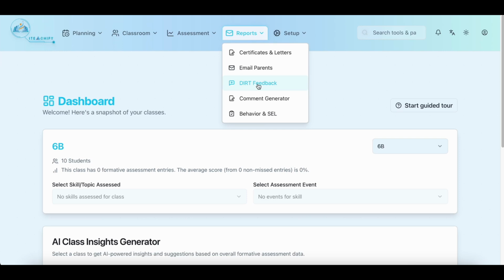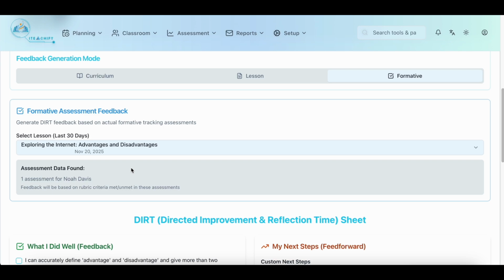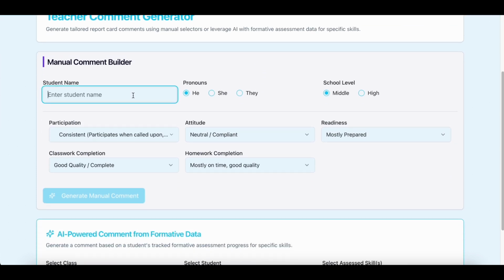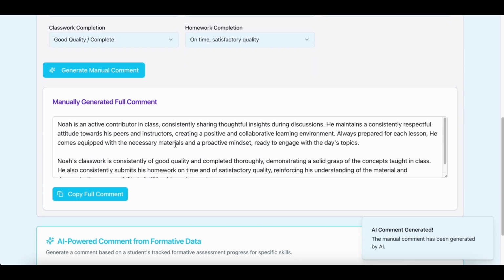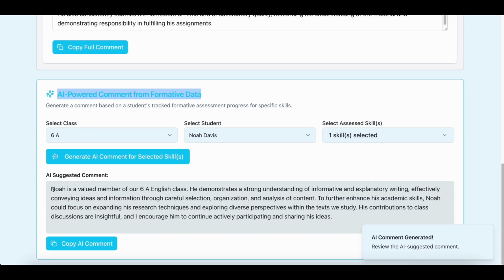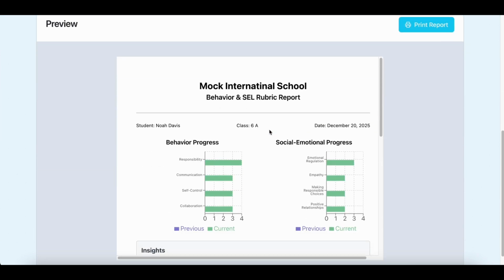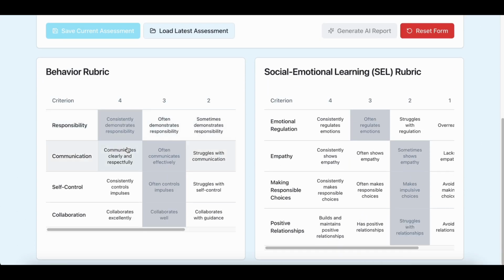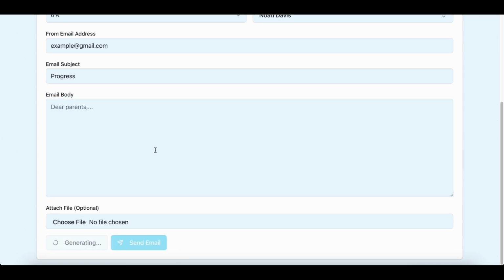Automated Reporting & Communication in iTeachify.ai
Automated Reporting & Communication in iTeachify.ai: DIRT Feedback, AI Comments, SEL Reports & Parent Emails
Video Description:

Discover how iTeachify.ai transforms the time-intensive tasks of student reporting and parent communication. This tutorial guides you through using AI to generate personalized DIRT feedback, accurate report card comments, detailed Behavior & SEL reports, and professionally crafted parent emails—all directly from your assessment data, saving hours of administrative work.

🔹 In This Video, You Will Learn How To:

Generate targeted DIRT (Direct Improvement & Reflection Time) feedback for student reflection.

Create precise, data-driven report card comments via the AI Comment Generator.

Assess and track student Behavior and Social-Emotional Learning (SEL) with progress-comparison rubrics.

Automate personalized parent email creation based on comprehensive student performance data.

Export all documents as branded, professional PDFs.

📖 Module-by-Module Walkthrough:

Module 1: DIRT Feedback for Student Reflection
Navigate to Reports - DIRT Feedback.

Select your Class and Student.

Choose a Feedback Mode:

Curriculum Tab: Manually select specific skills for feedback.

Lesson Tab: Give feedback tied to a specific taught lesson, with pre-populated "Feedback" and "Next Steps" options.

Formative Tab (Recommended): Generate feedback directly from your in-class formative assessment data for highly relevant and timely comments.

Print & Share: Generate and print a professionally branded PDF (choose from 3 styles) for students to guide their reflection.

Module 2: AI-Powered Report Card Comments
Navigate to Reports - Comment Generator.

Method 1: Rubric-Based: Manually craft comments using a comprehensive rubric covering all aspects of classroom readiness.

Method 2: AI Data-Driven (Featured): Select Class, Student, and Assessed Skill(s). Click "Generate AI Comment" to produce a nuanced comment synthesized from actual formative tracking data.

Module 3: Behavior & Social-Emotional Learning (SEL) Reporting
Navigate to Reports - Behavior and SEL.

Set Parameters: Select Subject, Class, Student, and desired time frames for evaluation.

Complete Rubrics: Assess the student using the dedicated Behavior and SEL rubrics.

Generate & Compare: Click "Generate AI Report" for a full analysis. Save assessments to track progress over time. When re-evaluating, previous entries are highlighted in the rubric to visually demonstrate growth or areas needing support.

Module 4: AI-Generated Parent Emails
Navigate to Reports - Email Parents.

Select the Student, Class, and an Email Subject.

Generate: Click the "Generate with AI" button. The AI composes a personalized, well-structured email by synthesizing all collected data on the student's academic performance, behavior, and engagement.

Review & Send: The resulting email provides a legitimate, detailed, and professional update that you can confidently send to parents, fostering strong school-home partnerships.

💬 Professional Discussion:

Which of these automated reporting features would most significantly impact your workflow? How do you balance efficiency with the need for personalized communication? Share your strategies in the comments.